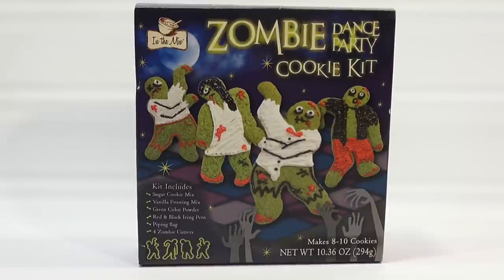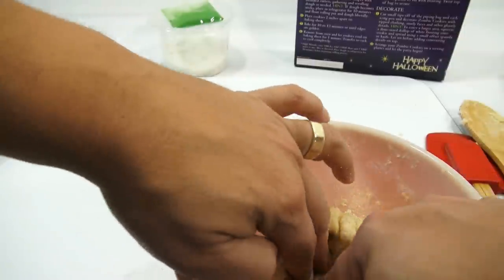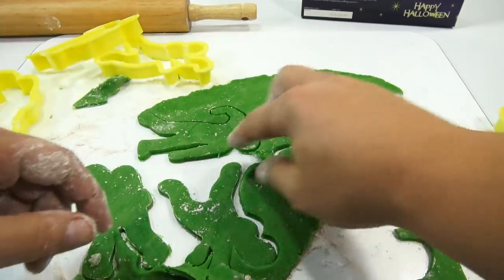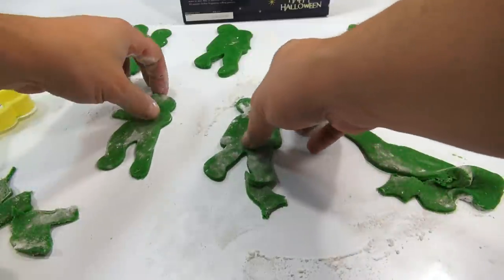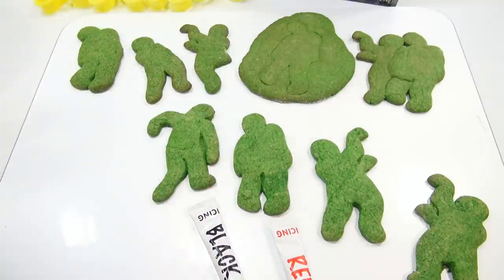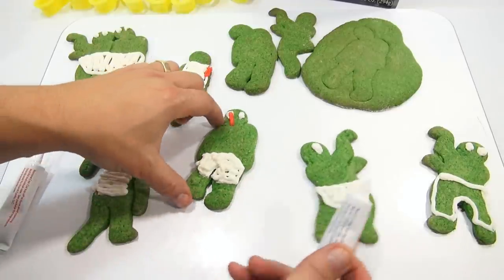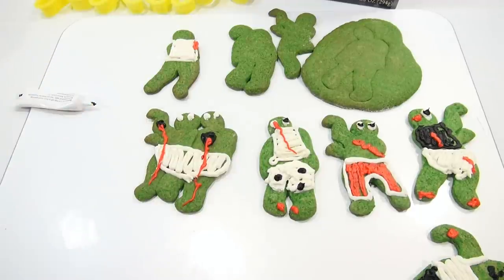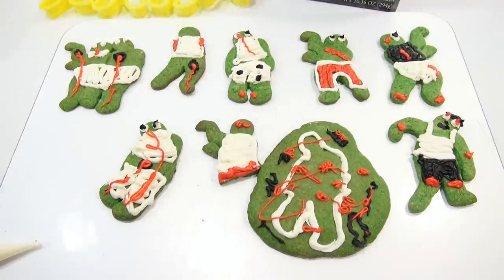Zombie Dance Party Halloween Cookie Kit - Bonus Zombie Disco Dance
​​​Zombies!  I get to make a batch of fresh sugar cookie Zombies with this Halloween Zombie Cookie Kit.

Lucky Penny Thoughts: This kit was a lot of fun and super easy to do.  Once I got started it was a matter of adding a few ingredients, mixing and then making my cookies!  The decorating was easy because I was just having fun doing different things.  Which Zombie did you like the best?

Later!
LPS-Dave

▶▶ Skip Times
0:03 Intro/Box Details
1:20 Parts
2:08 Mixing Ingredients
5:00 Adding Green Powder Color
7:18 Rolling The Dough
8:01 Cutting Zombie Shapes
9:52 Zombies On Baking Sheet
14:26 Oven Time
14:45 Making Frosting
18:12 Time To Decorate
32:43 Zombie Versions
34:36 Slide Show

▶▶ Product Info
Zombie Dance Party Halloween Cookie Kit